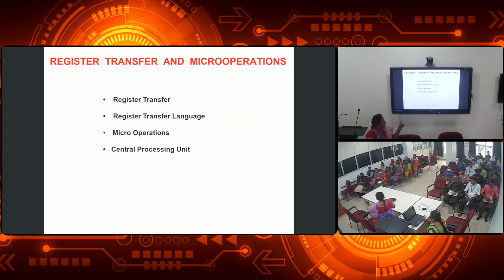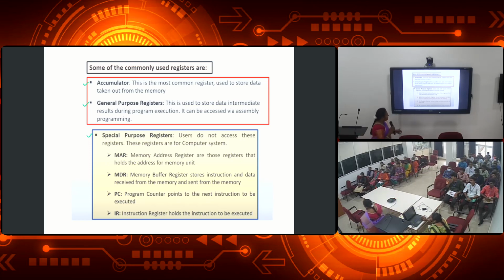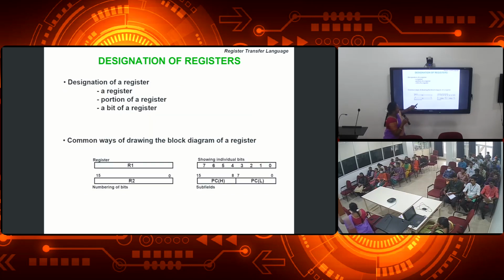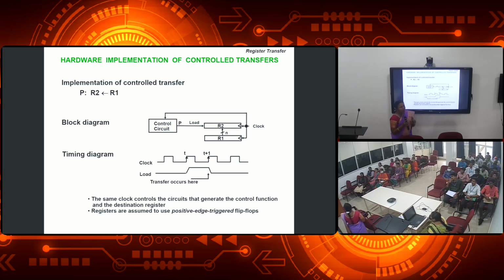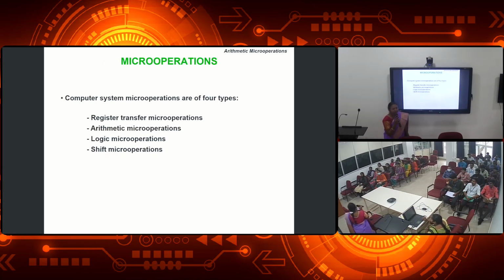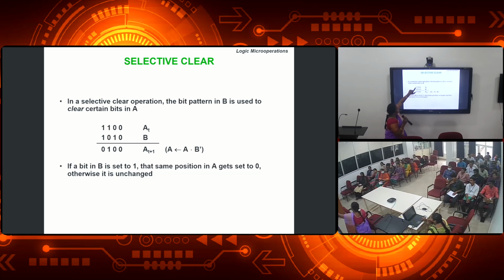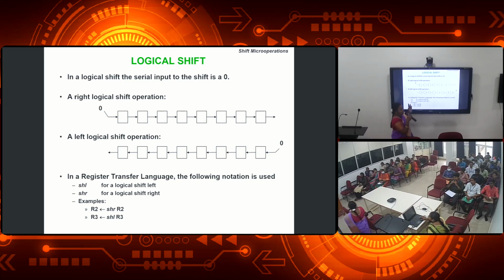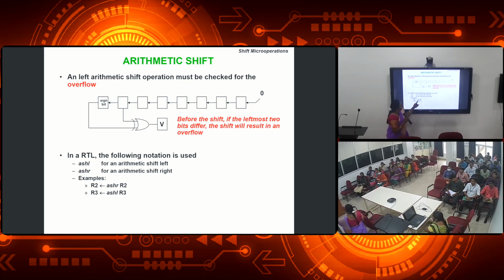Registers and Microoperations 1